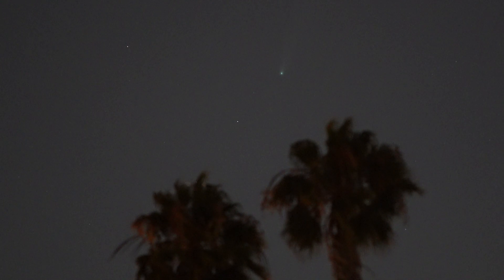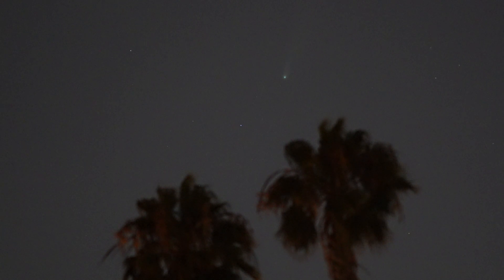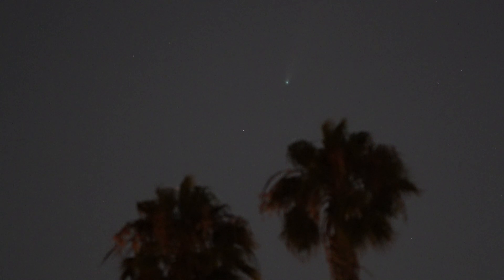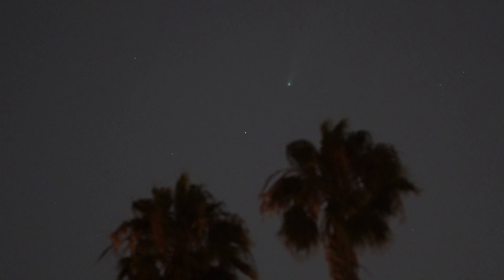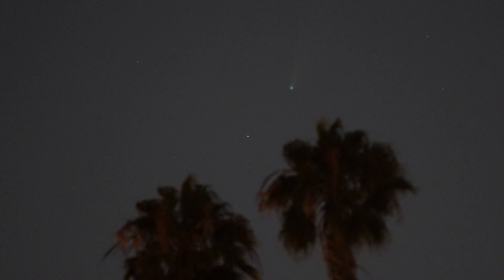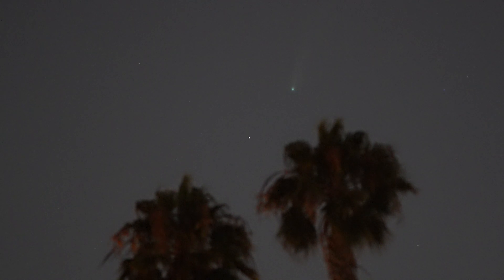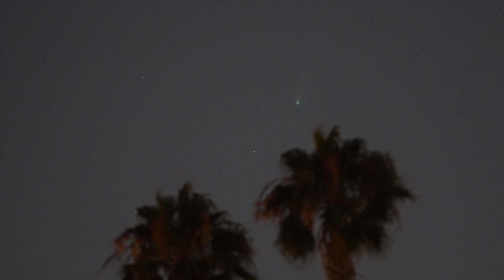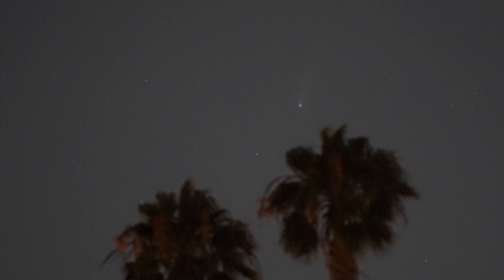Comet Neowise @ 6X in white light from Los Angeles - Jul 20 2020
Shot from a suburb of Los Angeles where the light pollution is very strong.  Look carefully and you will see a satellite moving upward on the right side of the field.  Equipment used:  Sony A7III, Contax/Zeiss 200mm/f2 aposonnar lens.

Take3 Comet Neowise Zeiss200f2 25thsec 10000iso Local